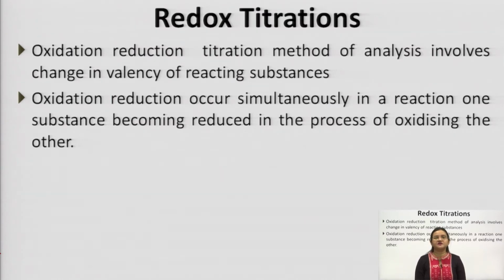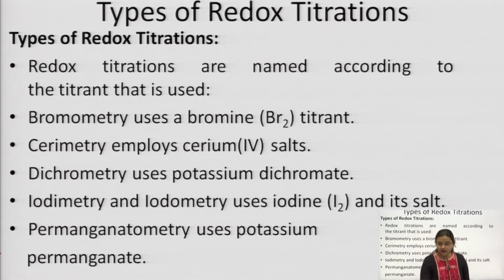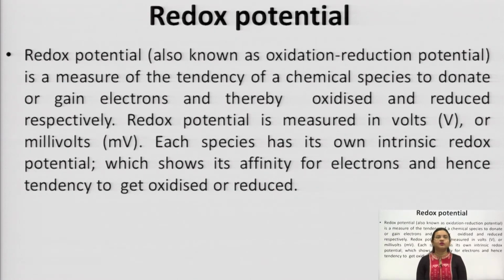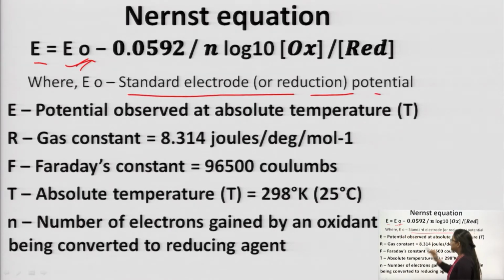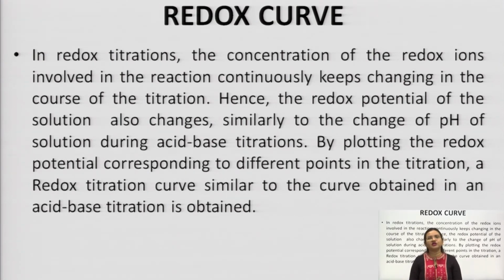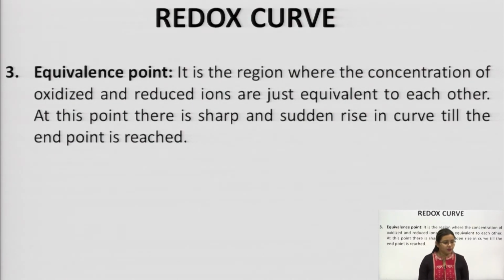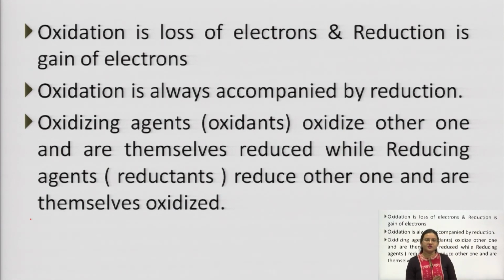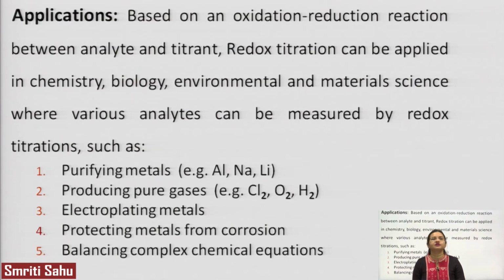Pharmaceutical Analysis-I | Types of Redox Titrations and Curve | AKTU Digital Education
Pharmaceutical Analysis-I | Types of Redox Titrations and Curve |